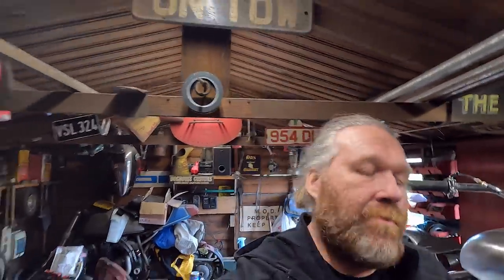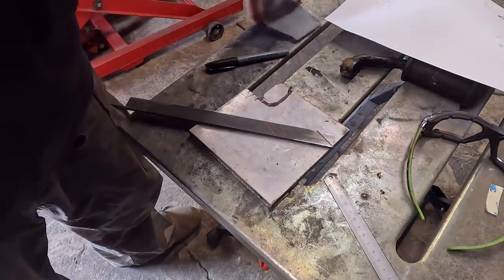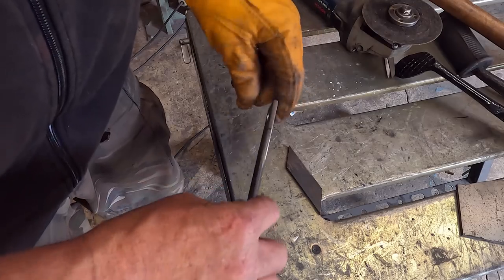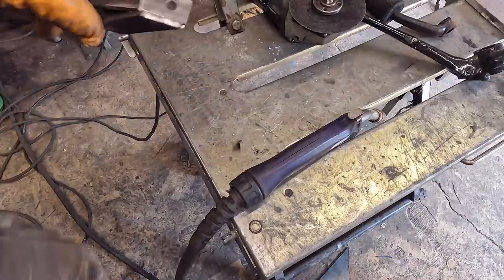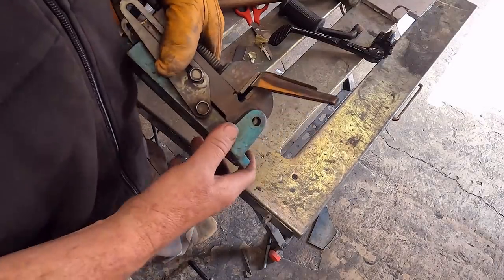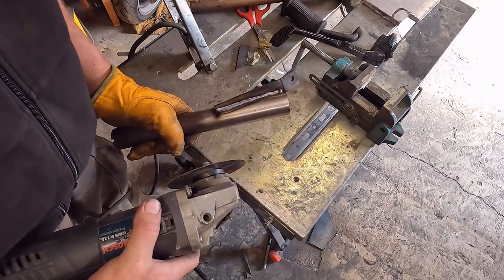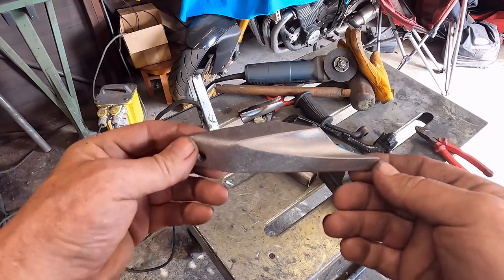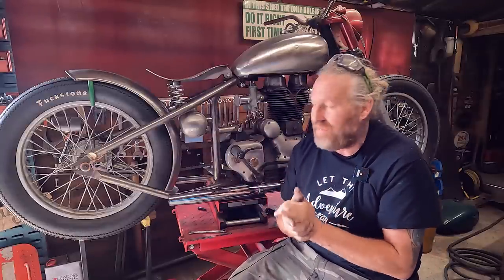How To Make A Simple Bracket Look Good